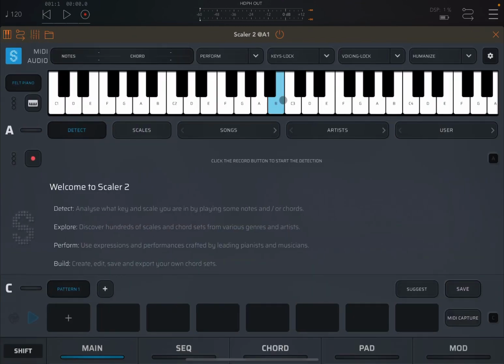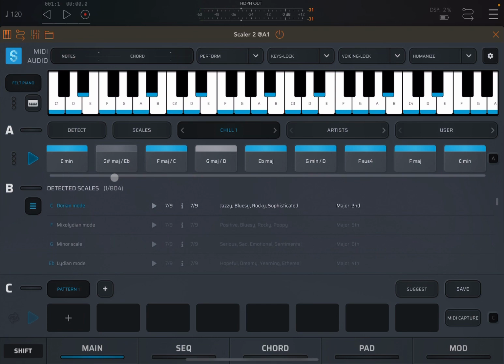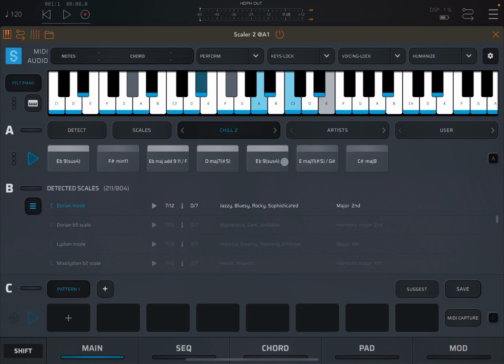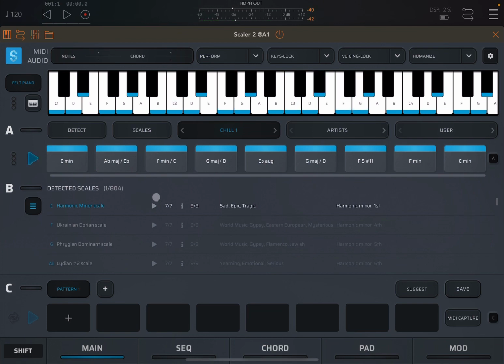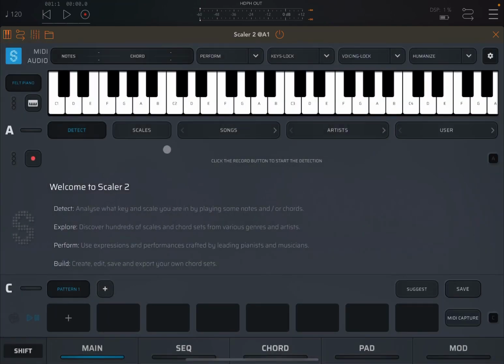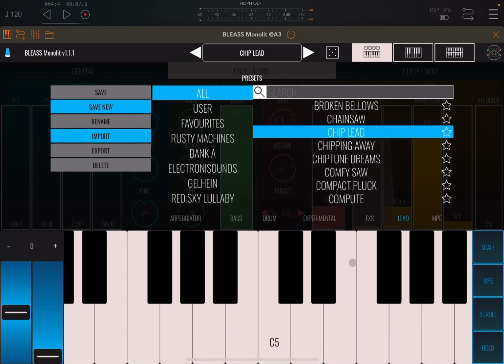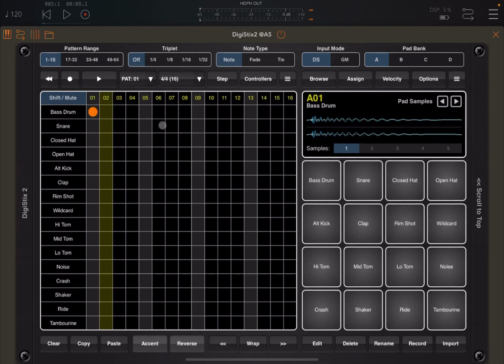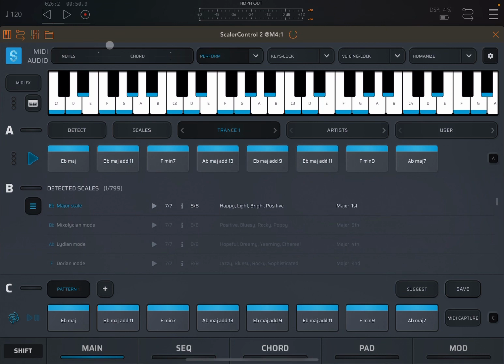Scaler Plugin Scaler 2 for iOS - Tutorial 11: How to use Chord Sets and create the start of a Song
In this video we are going to explain how to explore and select Chord Sets and how to use them to start creating a song.

This video covers the following product demonstration:

- How to use the Chord Sets by Songs, Artists and Users
- How to manage, import and share User Chord Sets
- How to transpose up and down by semitones a Chord Sets
- How to maintain the scale, tonic or force a Chord Set to a specific scale
- How to create the start of a song using multiple Audio Channel and multiple instances of Scaler 2
- How to drive a synth like Bleass Monolit using ScalerControl 2 as a Midi processor inside AUM
- Etc.